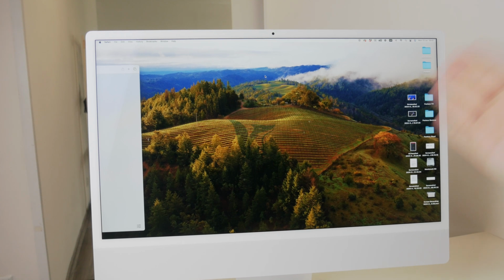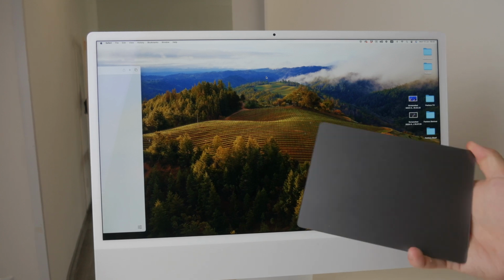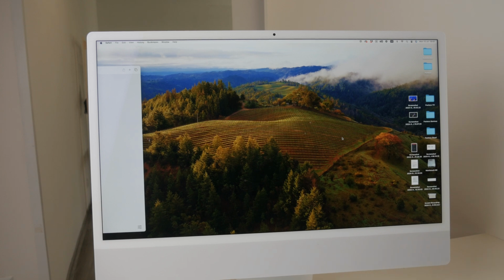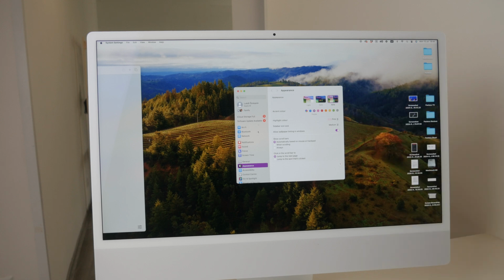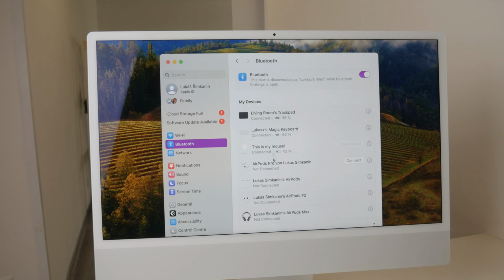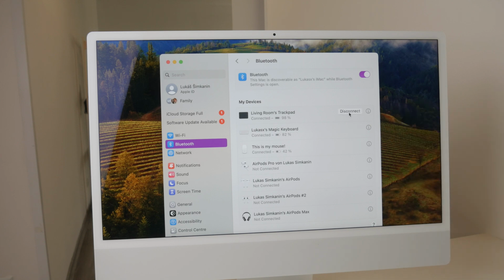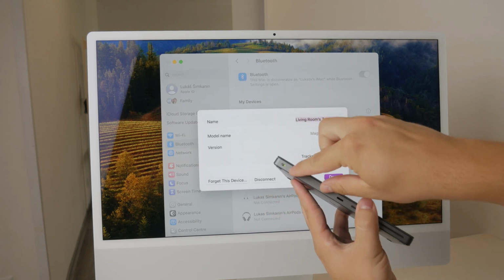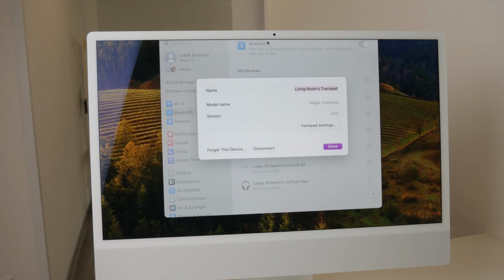How to Switch to a Magic Trackpad from a Mouse (tutorial)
In this video, we guide you through the process of switching from a traditional mouse to a Magic Trackpad. Learn how to set up your new trackpad, adjust settings, and get accustomed to the gestures and features it offers. Perfect for those looking to enhance their workflow and take advantage of the Magic Trackpad’s capabilities. Watch now to make a smooth transition and optimize your productivity.